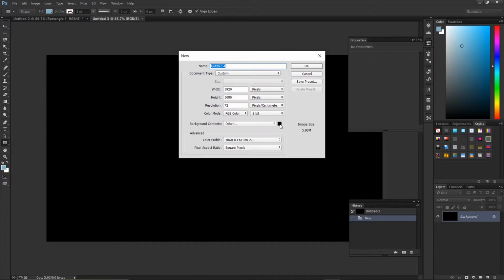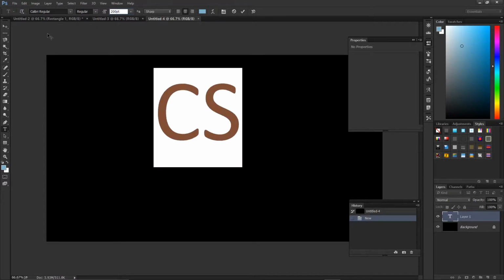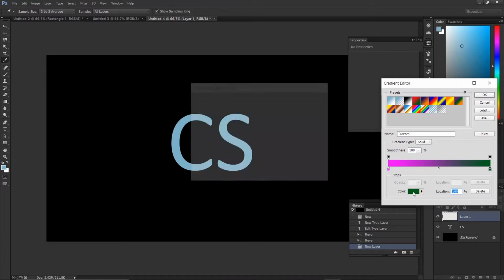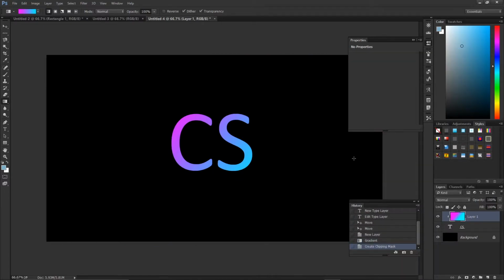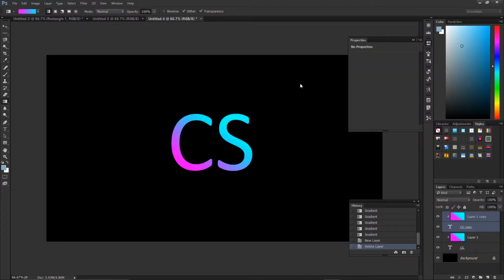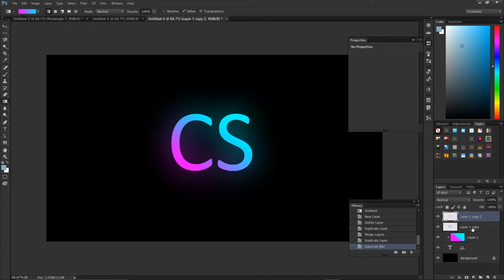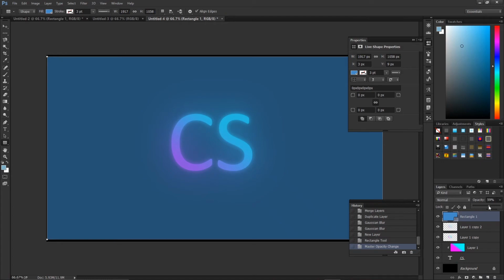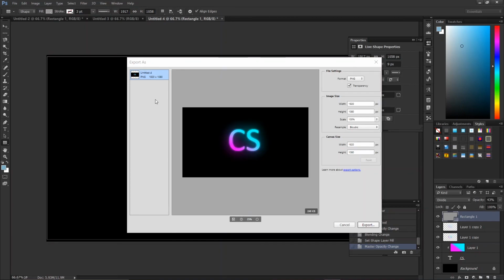Photoshop Tutorial [ GLOWING Text in Photoshop ]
In this video we will learn how to make neon glow text with two colors transitioning from purple to blue.